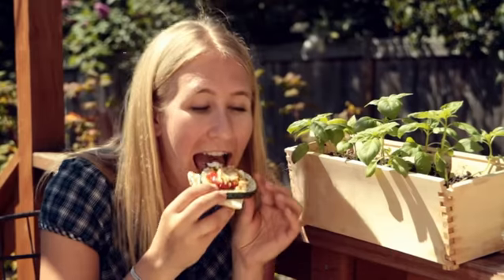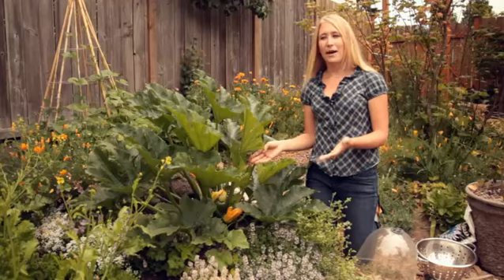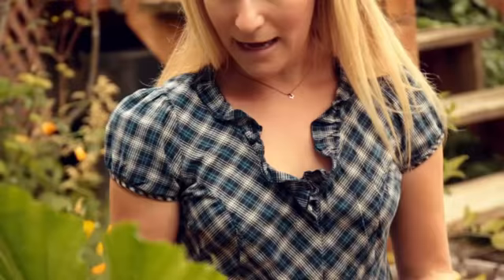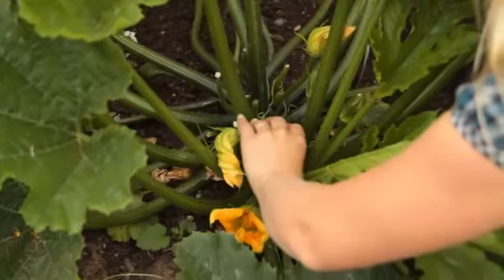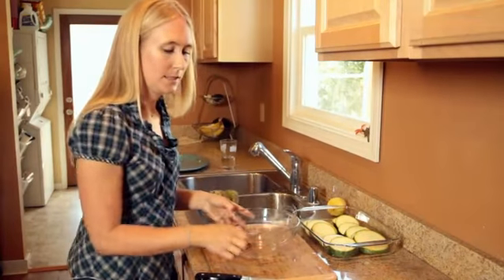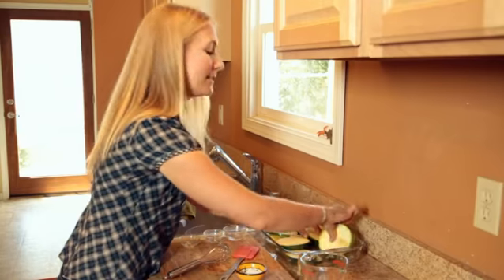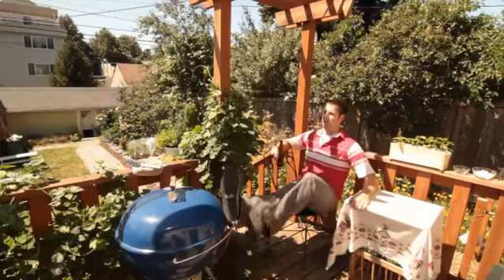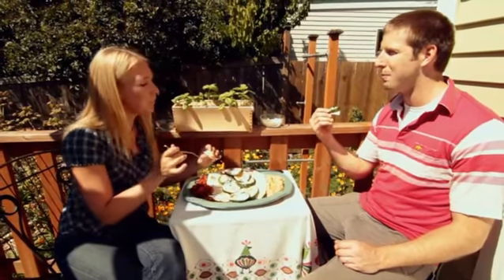Season 1: Grilled Zucchini Medallions With Pita Recipe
Season 1: Grilled Zucchini Medallions With Pita Recipe. Part of the series: Grow. Cook. Eat.. Grilling up thick slices of zucchini creates the foundation for a Greek-inspired platter that includes pita bread, feta cheese, roasted tomatoes and fresh mint. Learn how to pollinate and grow summer squash with helpful hints from an organic gardener in this free video on garden-to-table cooking.